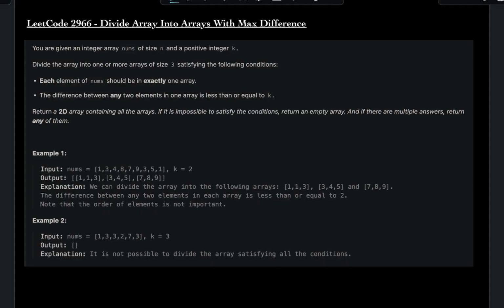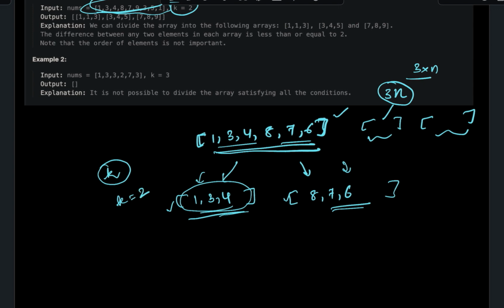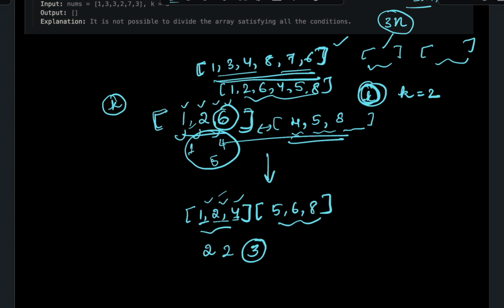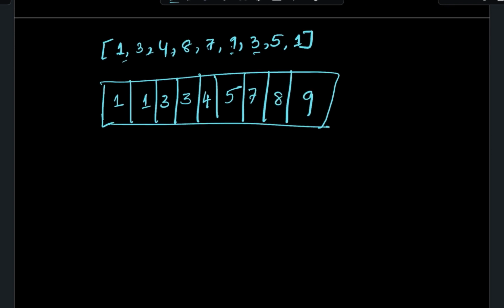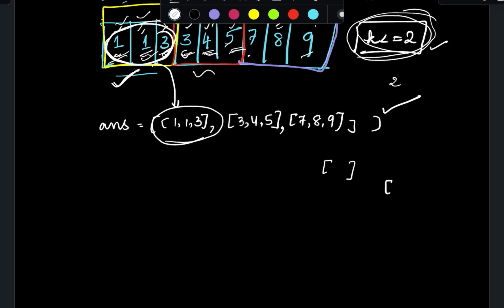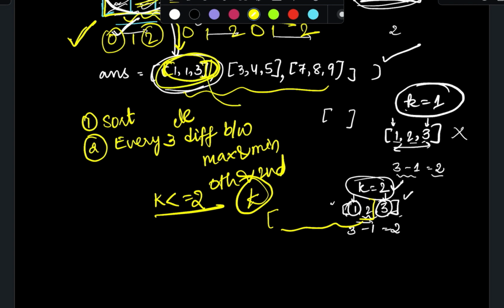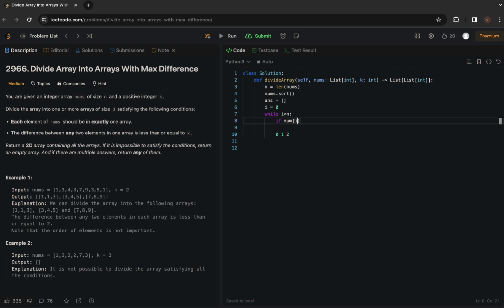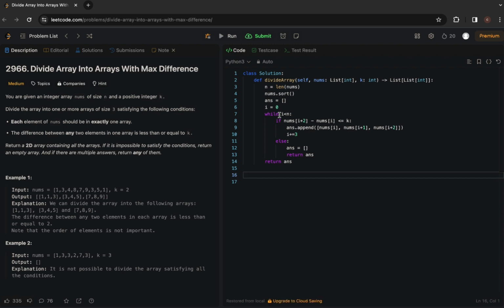LeetCode Challenge: 2966. Divide Array into Arrays with Max Difference | Python | Explained & Solved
LeetCode: 2966. Divide Array into Arrays with Max Difference - explained and solved in Python